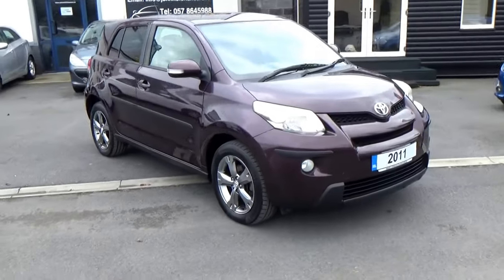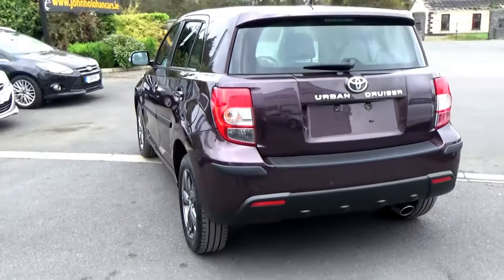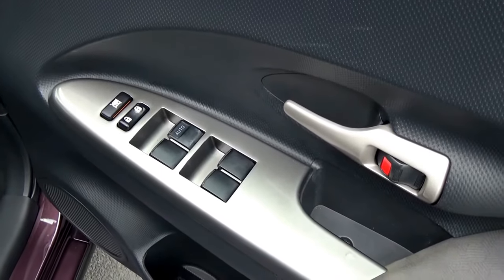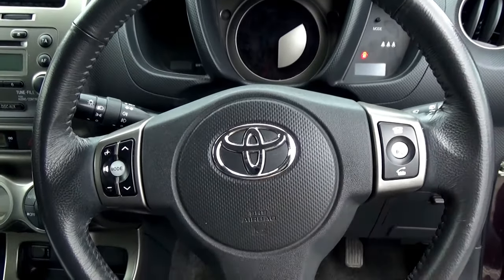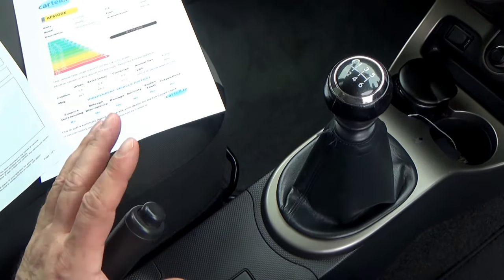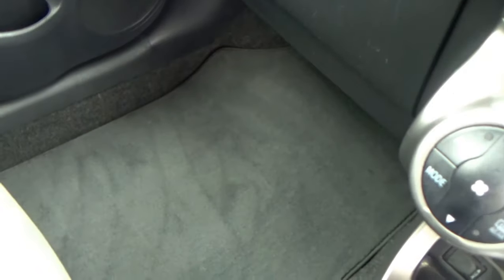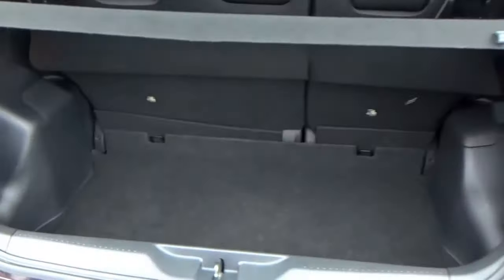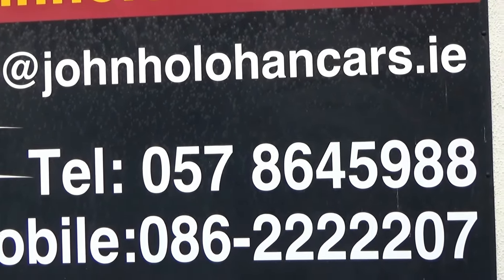TOYOTA URBAN CRUISER @ JOHN HOLOHAN CARS